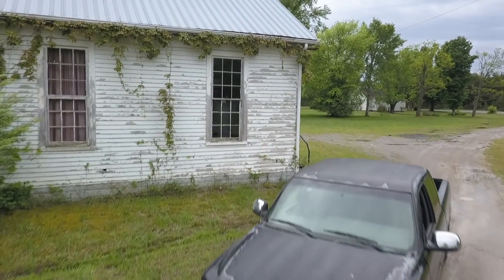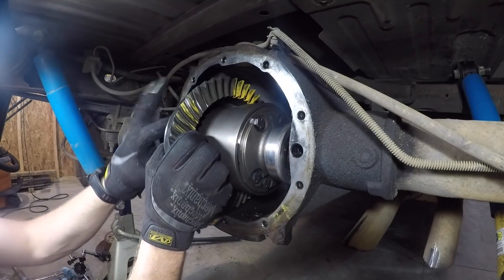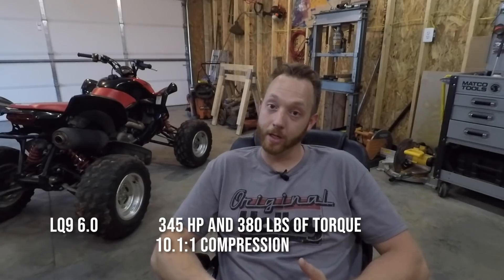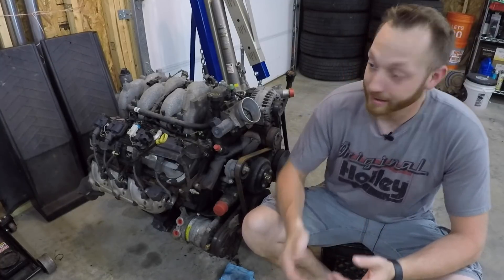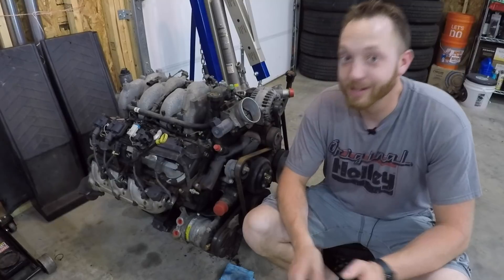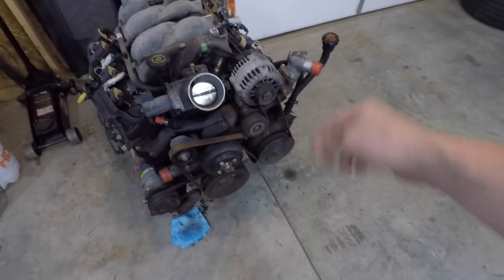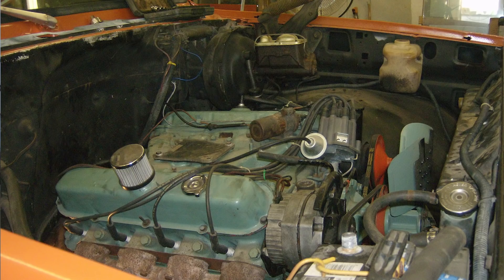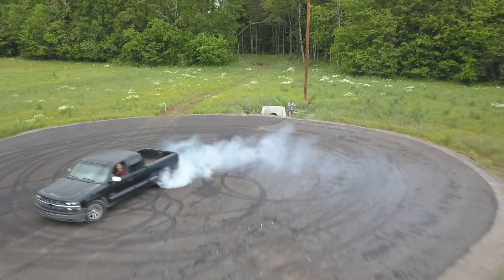The BEST Silverado Engine swap, and its not what you think...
OK, hear me out. Yes, I know the LS engine is affordable, has a ton of parts available, and can make all kinds of power, but what I'm after is something a little more unique.

At first, I had planned on turbocharging this little 5.3, but my LM7 is tired and has a zillion miles on it. They say there is no replacement for displacement, so thats the direction I want to take, because a 5.3 is only 323 cubic inches. An engines capacity to make horsepower is directly related to its displacement, and turns out, 5.3 just isn't enough for what I want.

and grab a shirt or hat today!